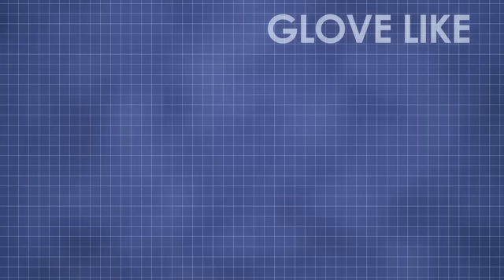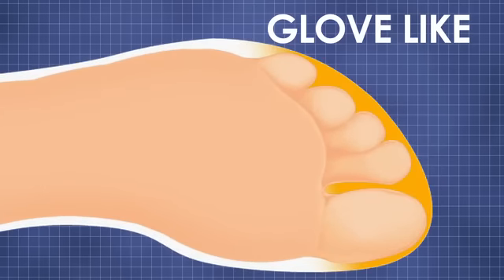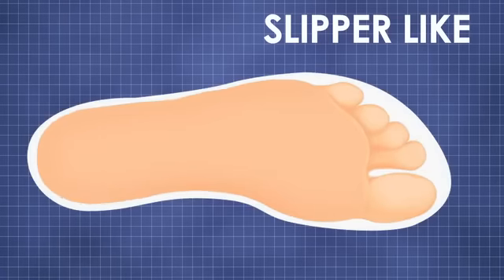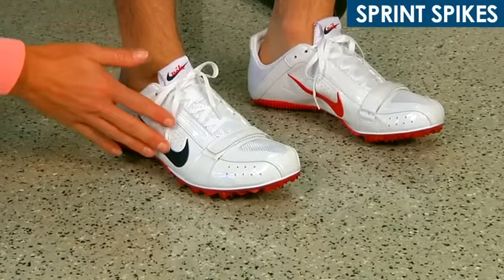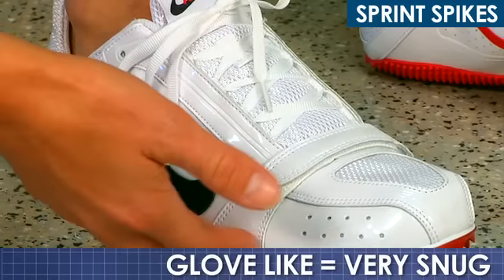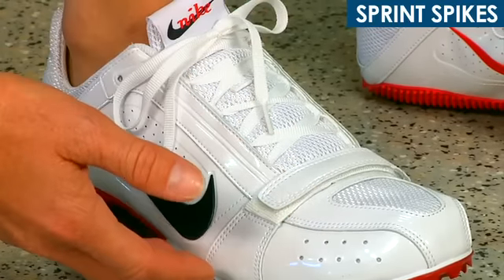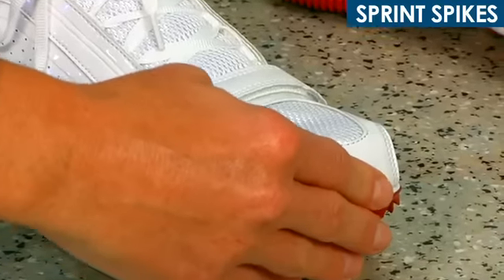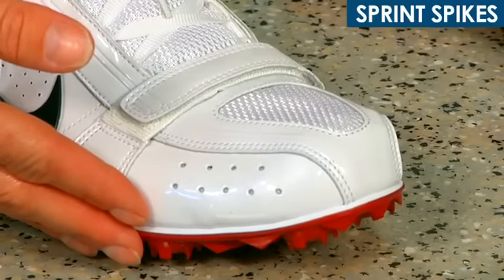Competition Shoe Fit: Sprint Spikes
Kara shows us the proper fit for competition shoes.